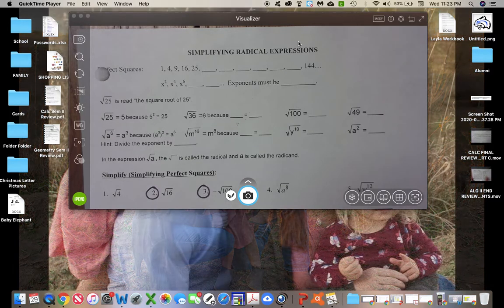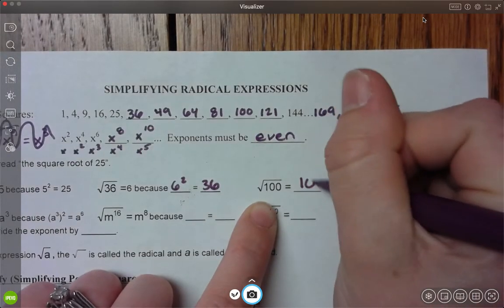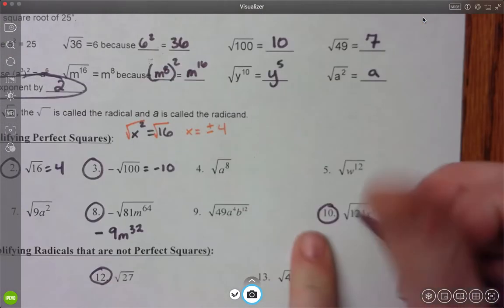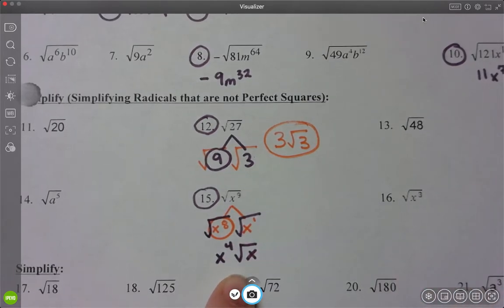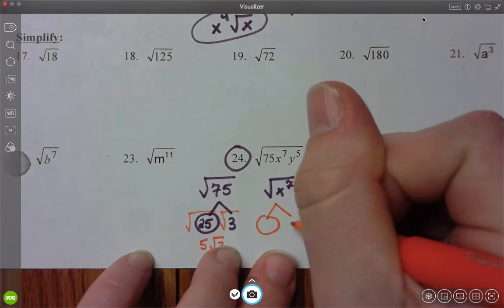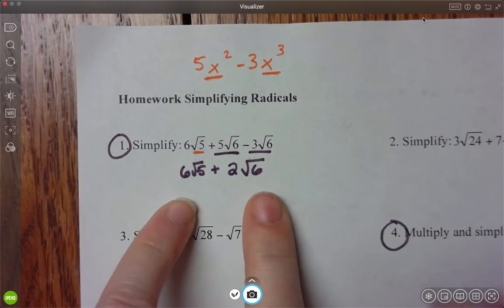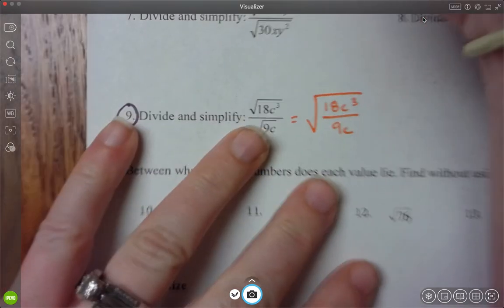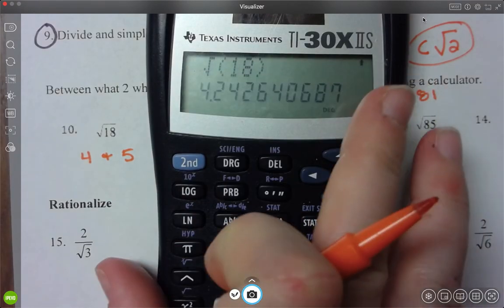ALG II END REVIEW RAD EXP